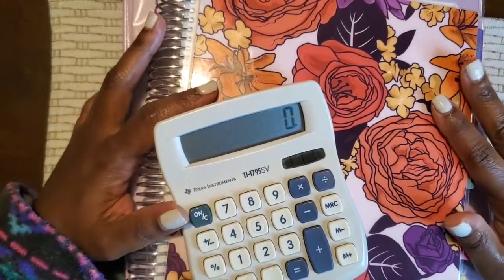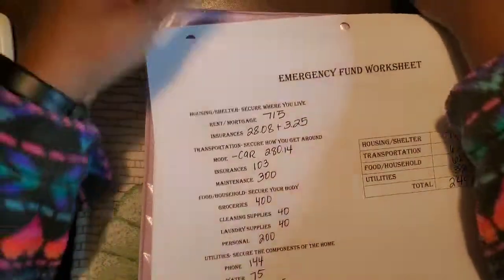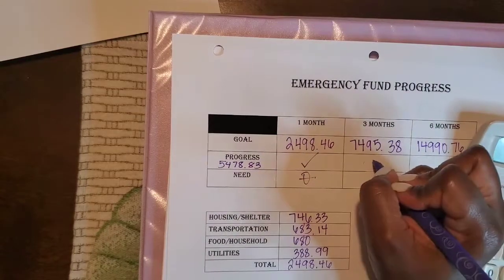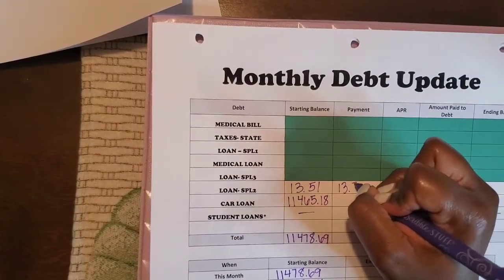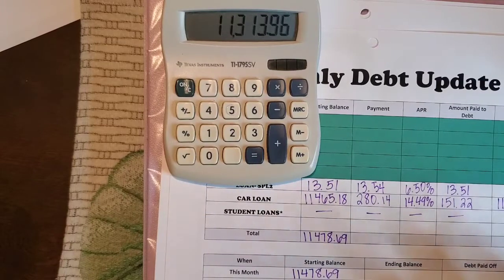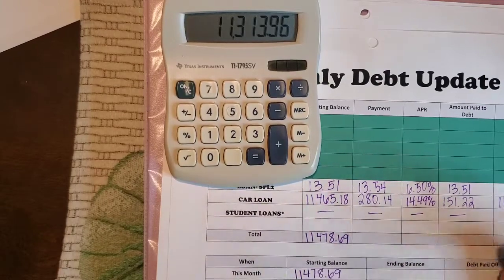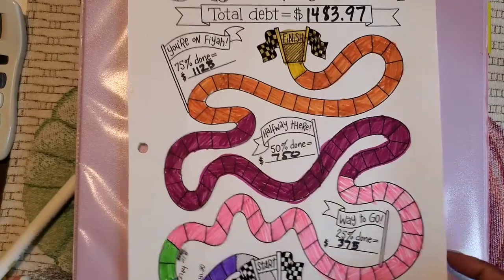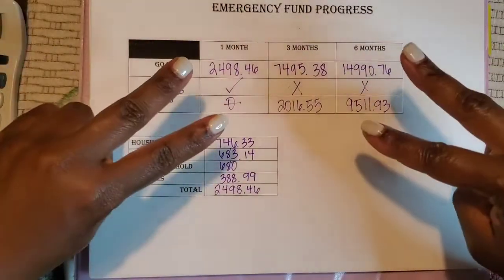Update: Another Debt Gone!!! | Emergency Fund & Debt Progress| May Results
Welcome! Welcome!

This is my monthly update for my emergency fund and debt progress for the month. I usually check my progress mid-month for last month budget results to ensure all payments have cleared my account.

Peace out!

About this channel:

Welcome!!!

There's no one size fits all guide to life and that's how I approach it.

Navigating motherhood while being single has not been easy but it is the most rewarding. I will be sharing my journey which includes my ups and downs of my finances, dating or not dating and everything in between.